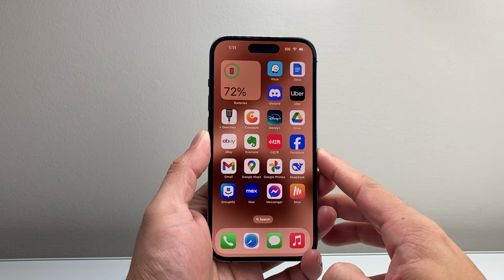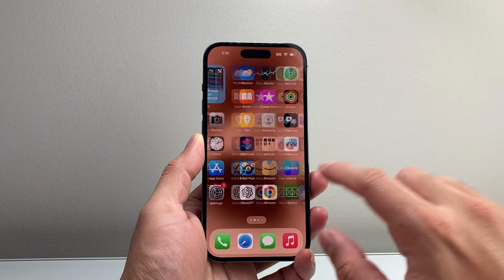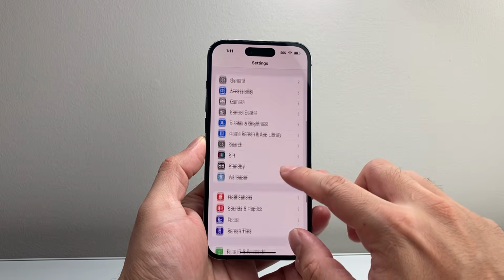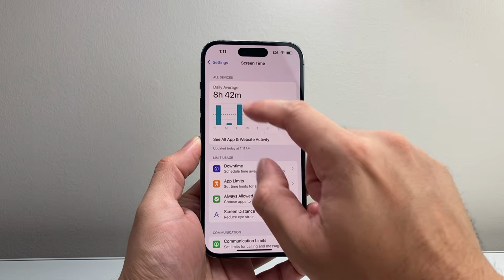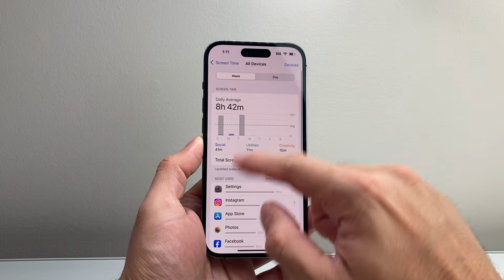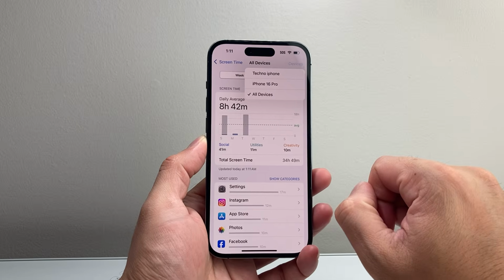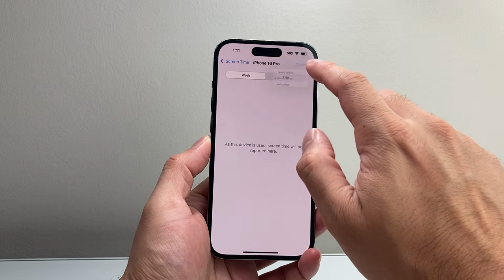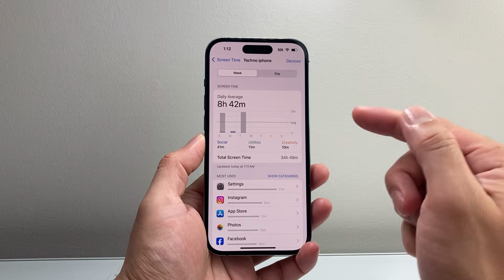How To Check Screen Time on iPhone?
How to check screen time on iPhone? In this video, you will learn how to check screentime on iPhone!